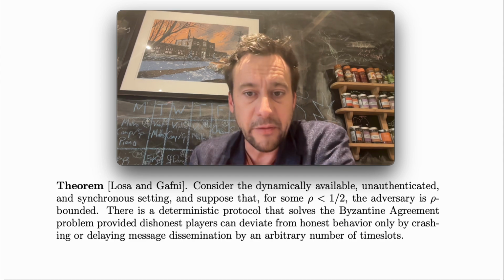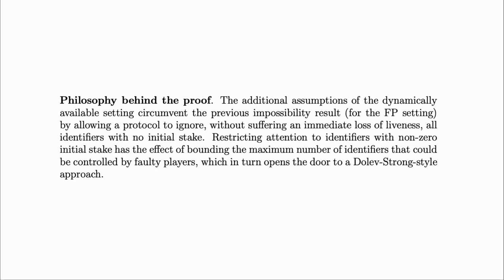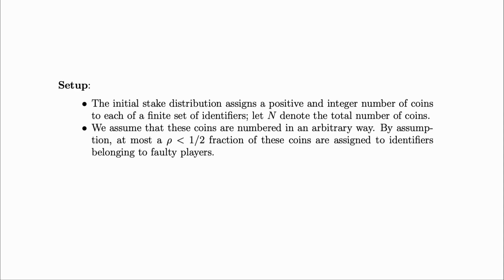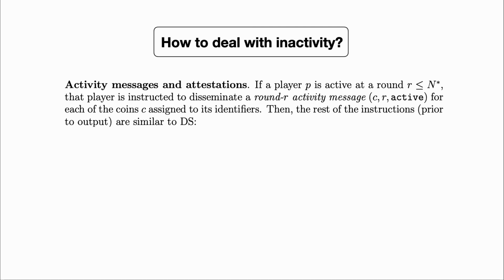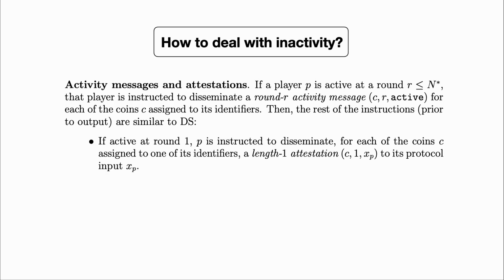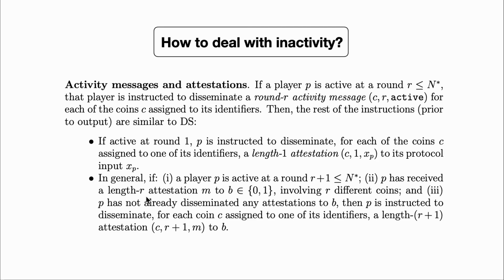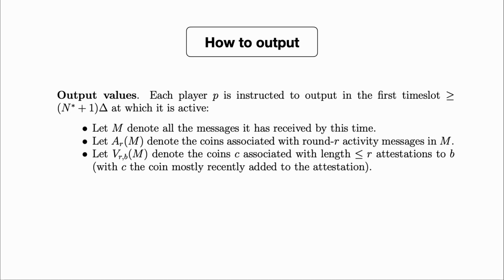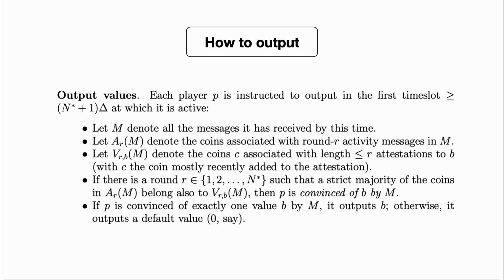Permissionless Consensus Tutorial (6 of 13)